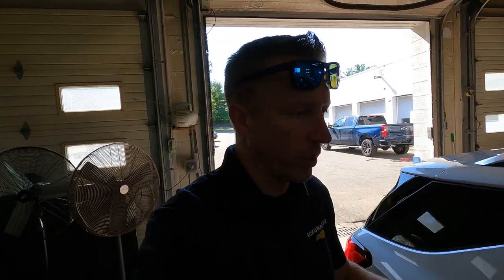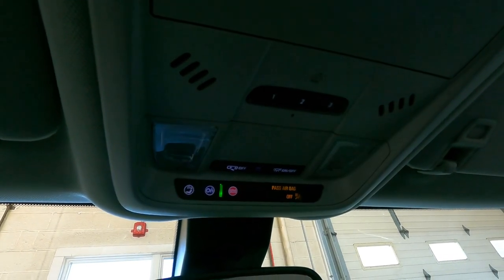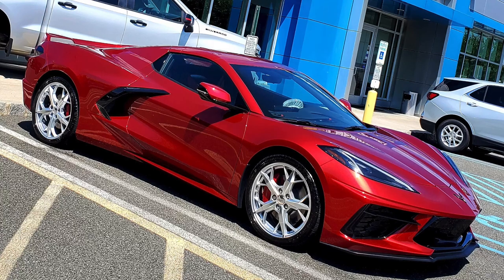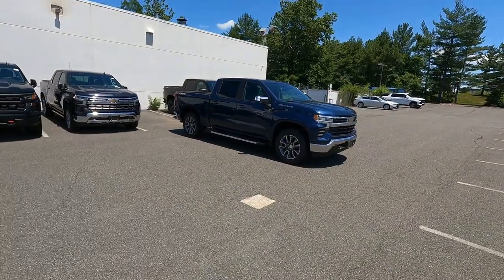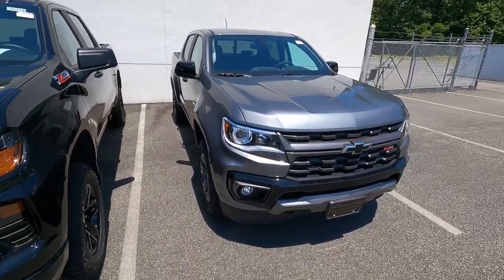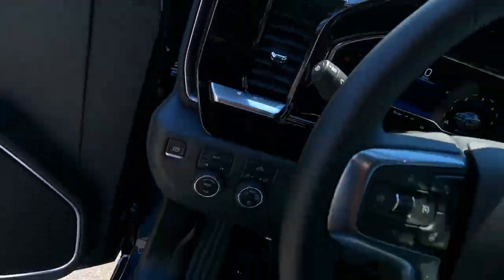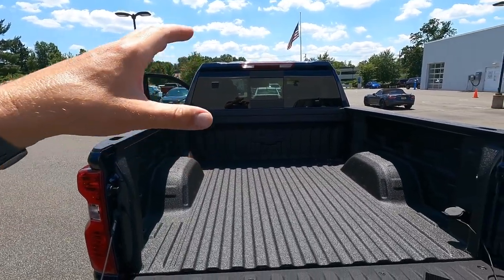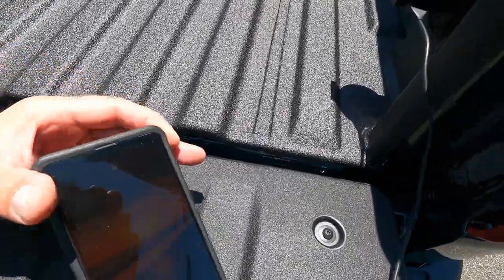Dealership Life - Using the Silverado 120V Power Outlet